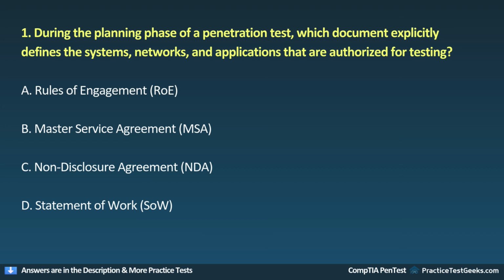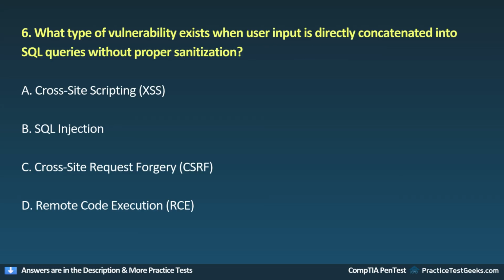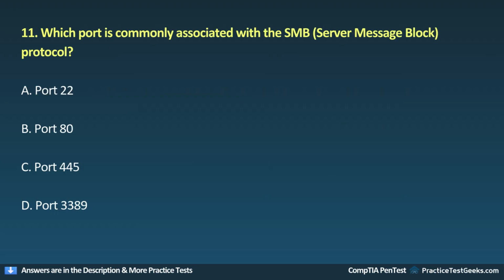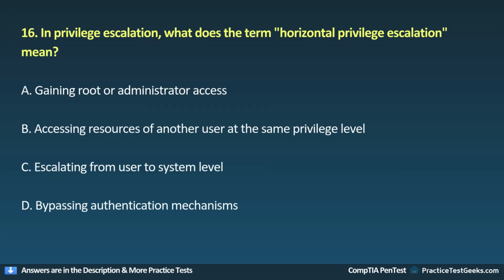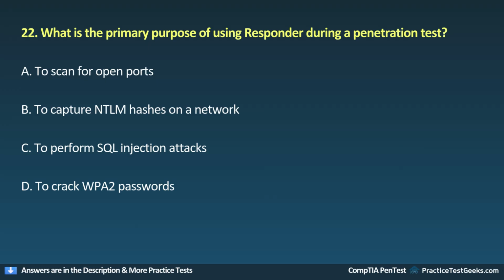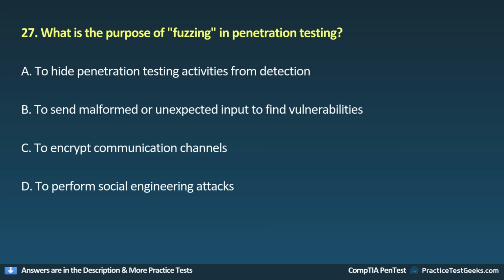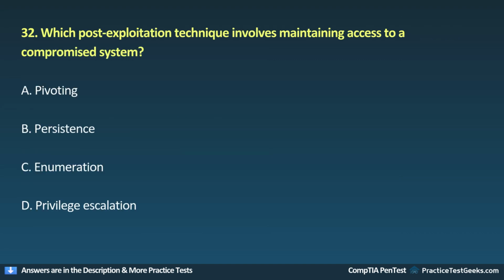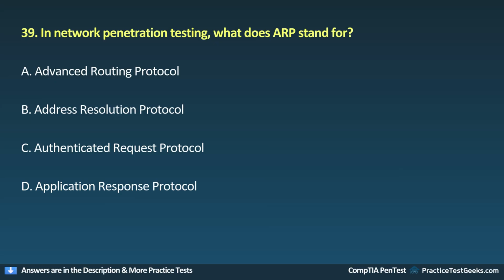CompTIA PenTest Practice Test 2026 CompTIA PenTest Certification Questions Answers Exam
Prepare for your CompTIA PenTest Plus certification exam with comprehensive practice questions and test preparation strategies for 2026.